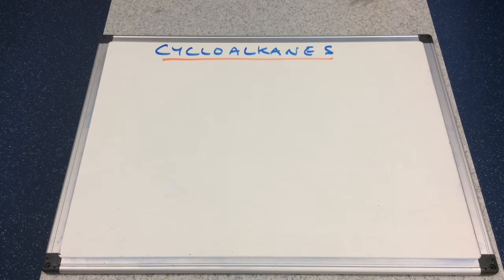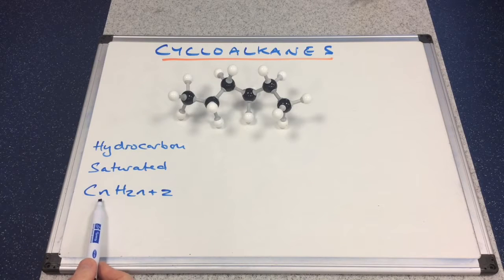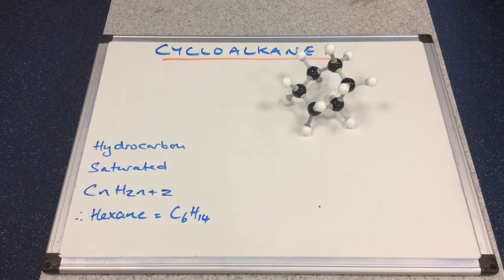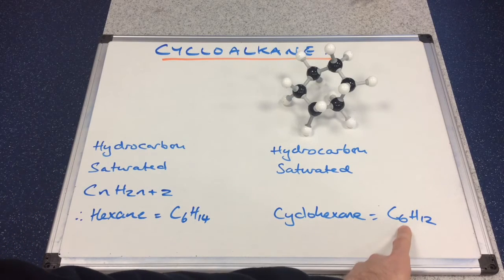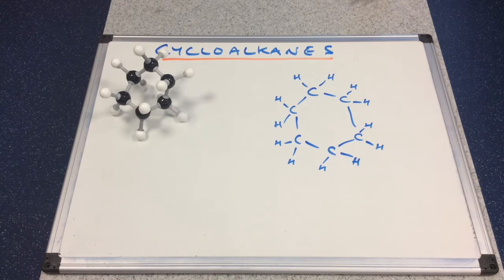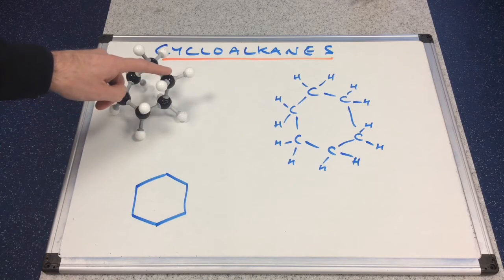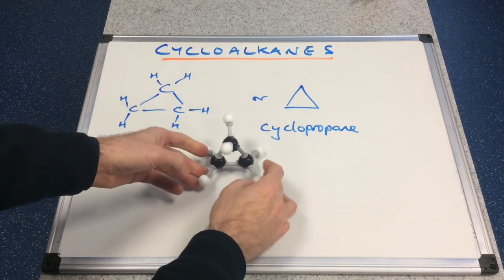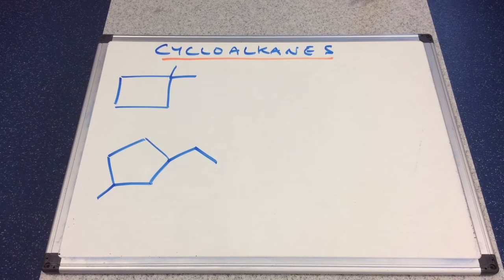Nomenclature 9 - Cycloalkanes